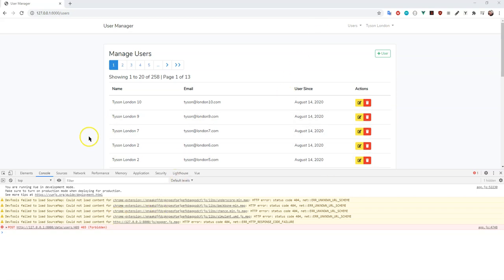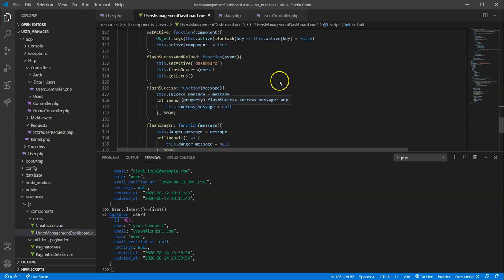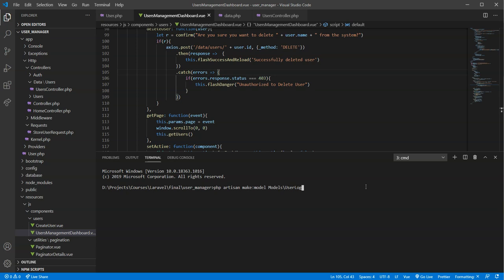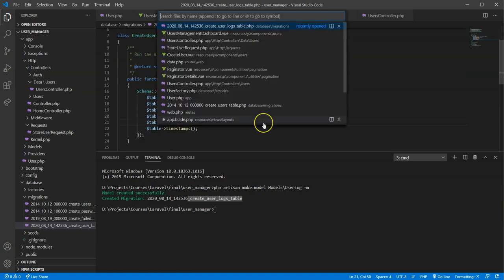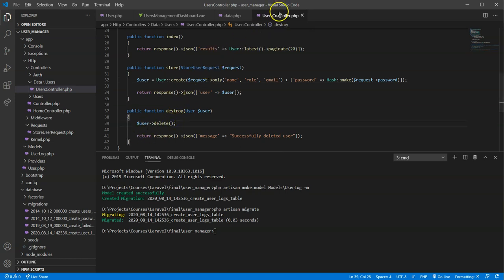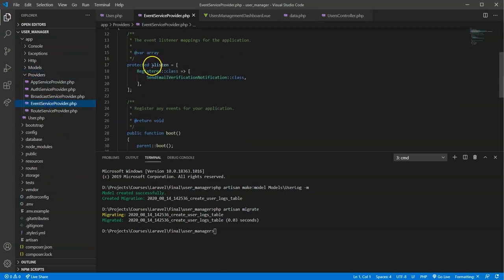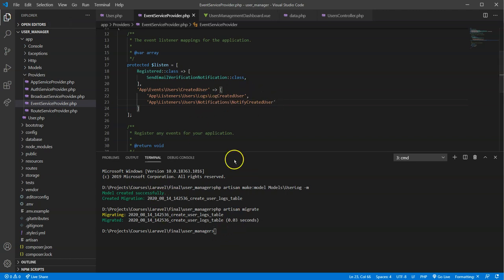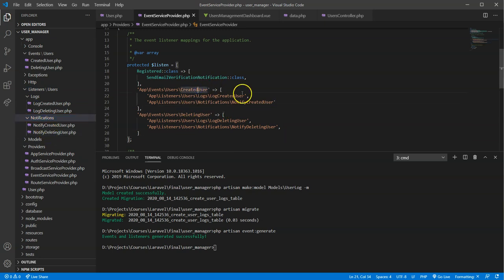Users Management System #18 Deleting Users, Creating User Logs - Laravel, VueJS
In this video we go through hooking up our user deletion functionality and then creating a UserLog's Model.